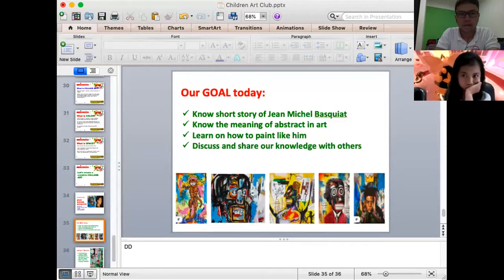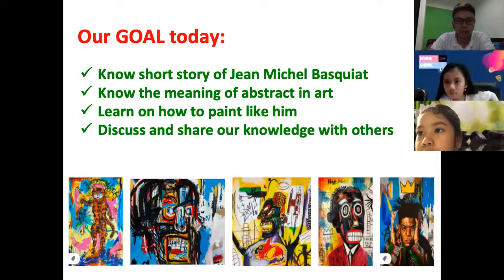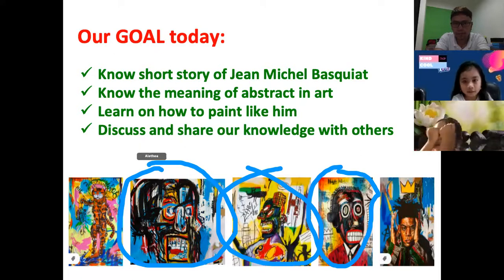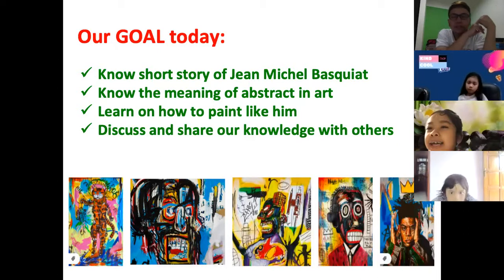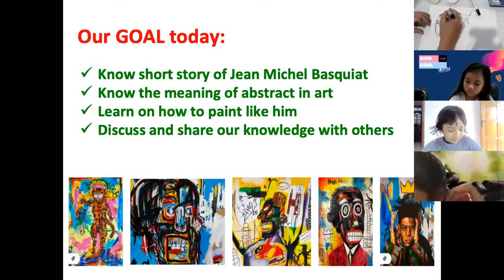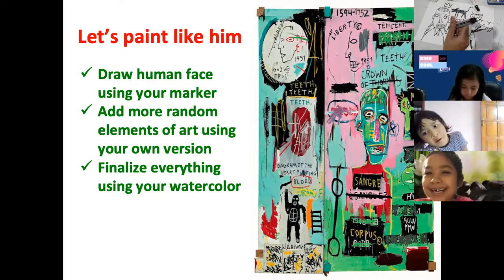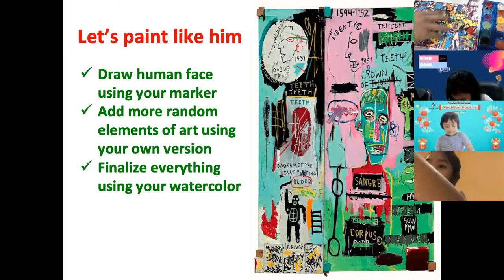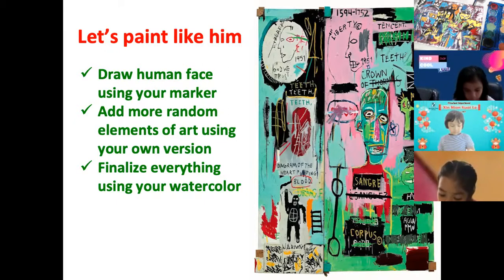Children art club - Painting like Jean Michel Basquiat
How to paint like Basquiat?
How abstract painting feels so fun.

Kesenian betawi
Daus Rojali
Daus Terus